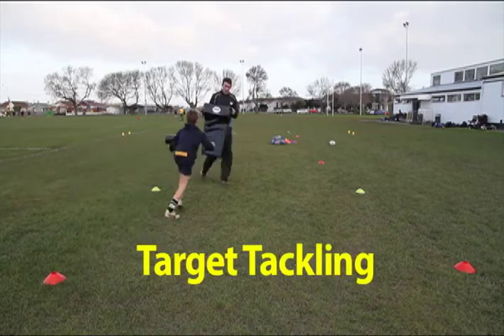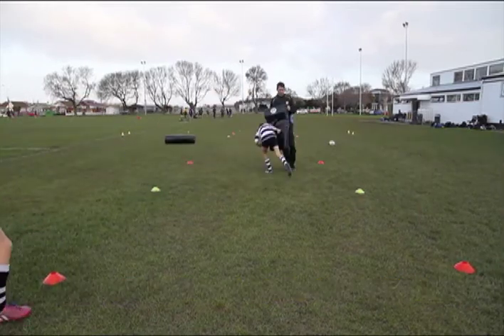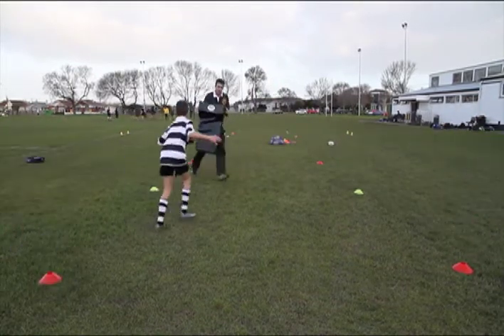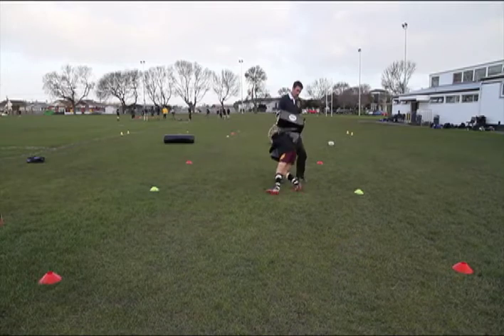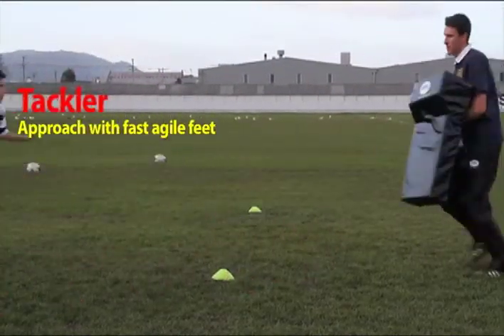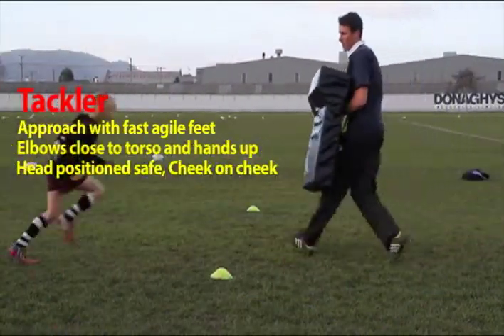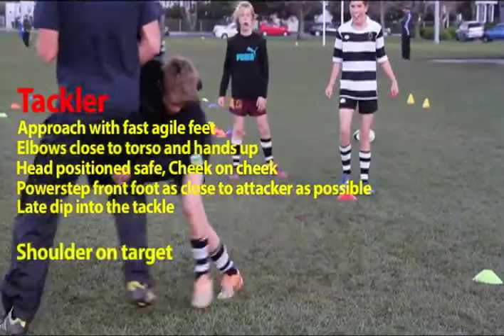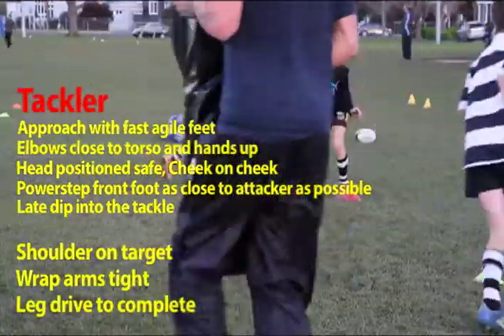Target Tackling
Target Tackling Training to develop strong and confident tacklers in your rugby team.